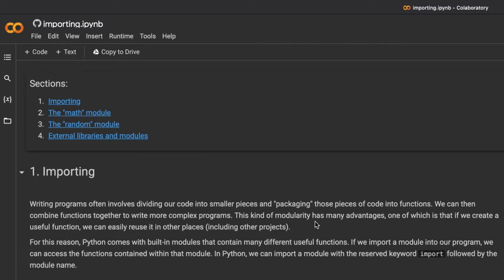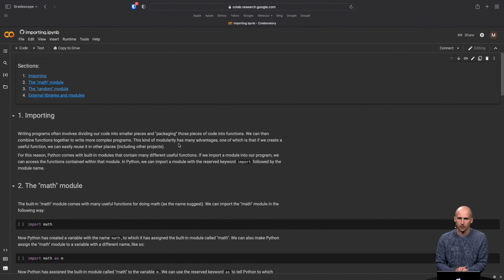Importing - Introduction - Python